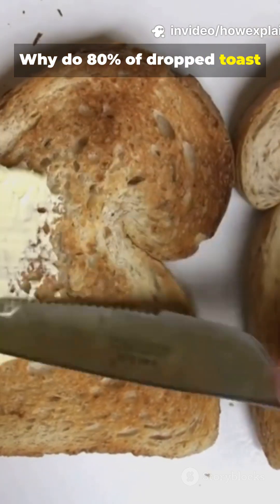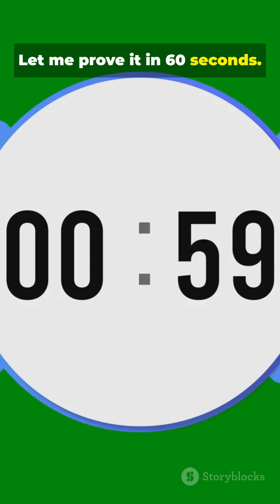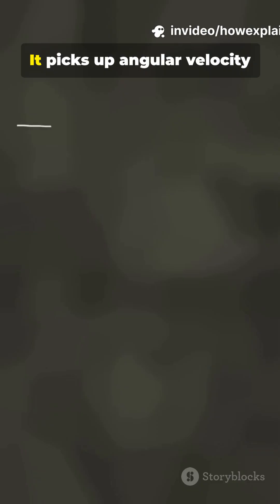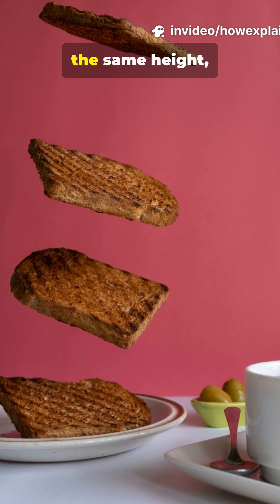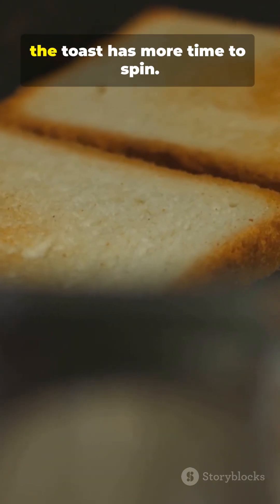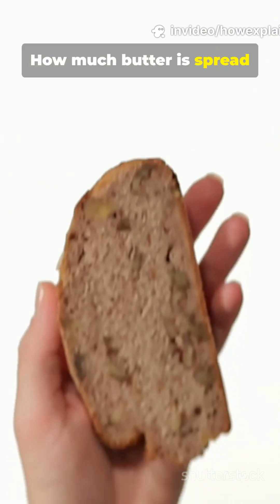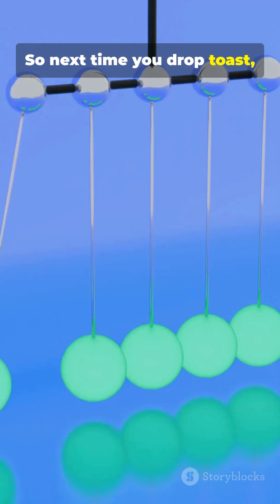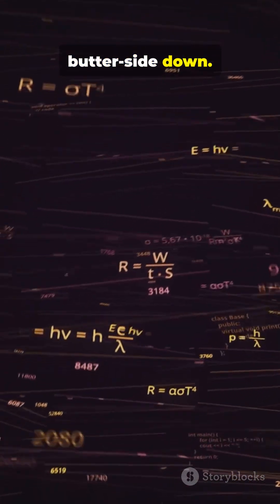Why Do Dropped Toasts Land Butter-Side Down? 🍞facts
It’s not bad luck — it’s physics! 🍞 Discover the surprising science behind why toast almost always lands butter-side down when it falls.